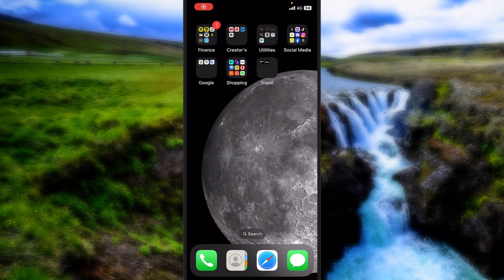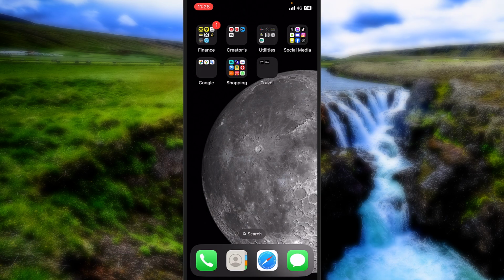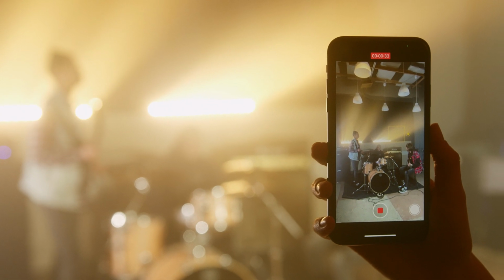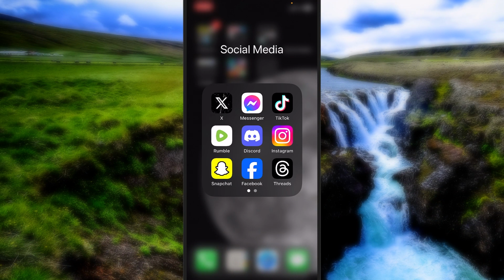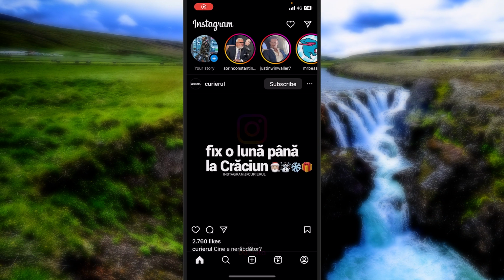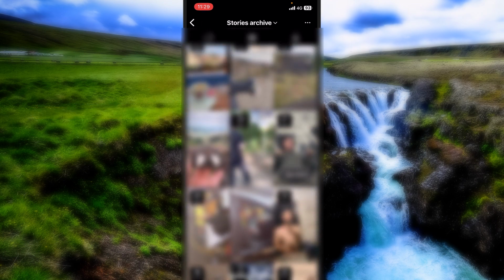How to Find Archived Stories on Instagram (The Whole History)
Are you wondering where to find the archived stories on Instagram or maybe the location of old stories that you posted, a very long time ago, on the Instagram app? No worries... In this tutorial I'll guide you through this whole process of finding the location of old stories on Instagram.
The steps shown here works for both Phones (Android and iPhone).